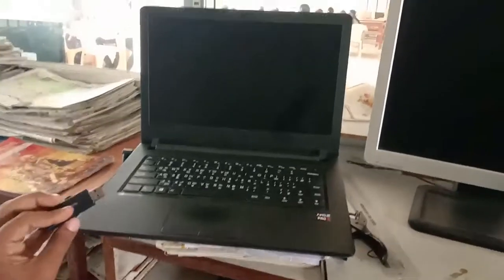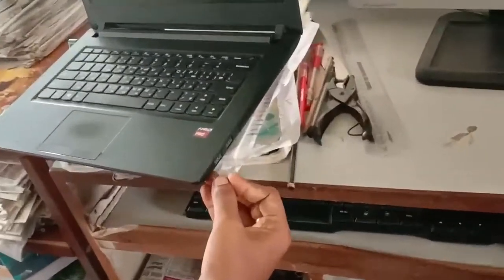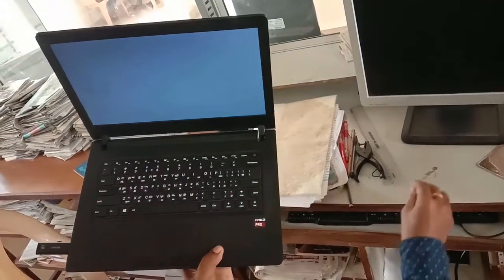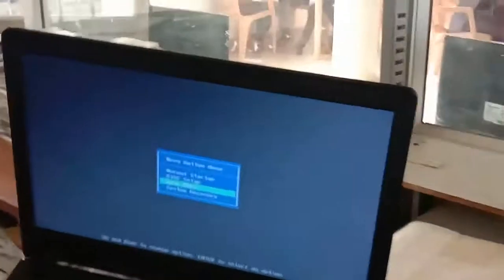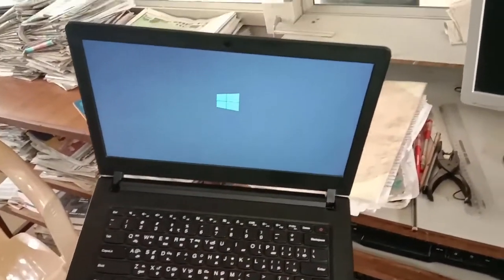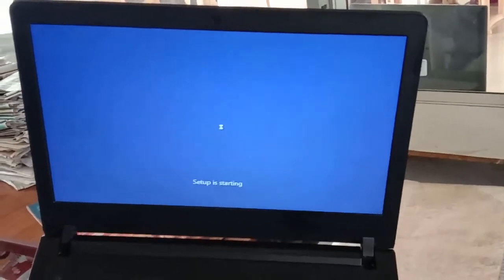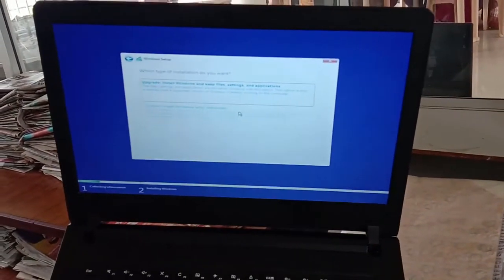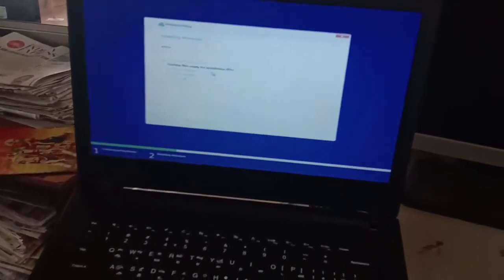How Boot Windows 10 OS | Lenovo Government Laptop | Tamil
This video will see how boot windows os operating system on Lenovo government laptop in Tamil.